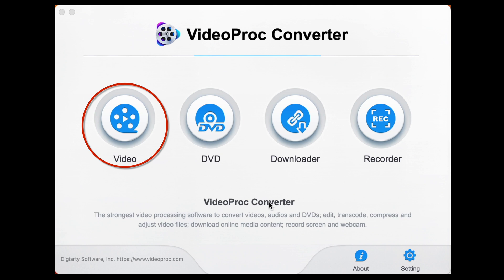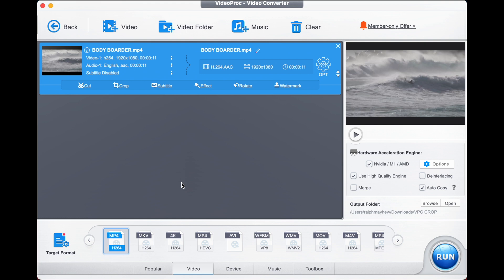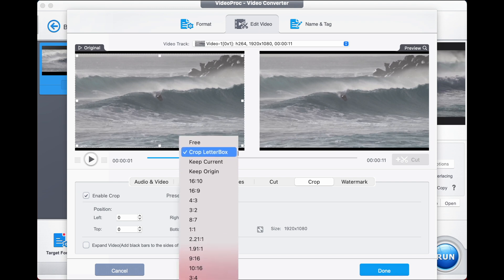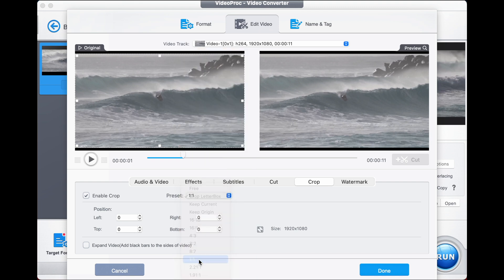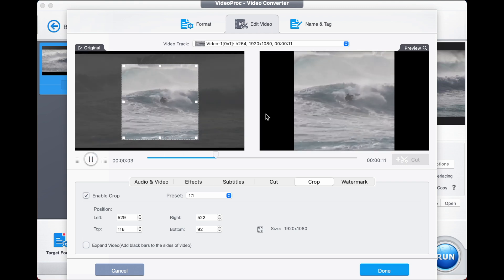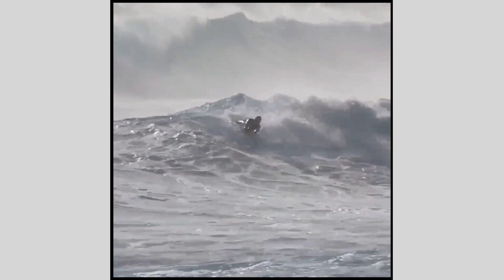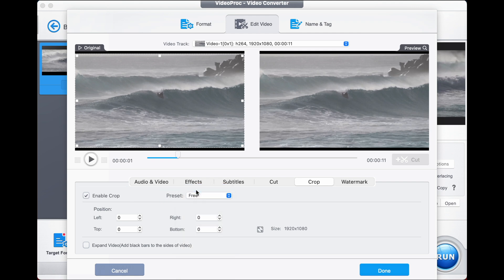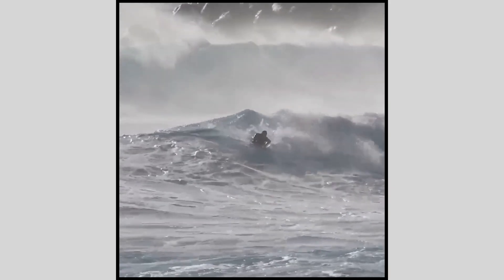2 Best Ways to Crop A Video | Video Cropper (2024)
Crop a video - step by step
Step 1. Import the source video files you want to crop
Step 2. Set your ideal output format/resolution/aspect ratio/more
Step 2. Export the cropped product

In this video, we will show you 2 ways that you can instantly master to crop a video. The video cropper used in this video is VideoProc Converter, wit the help of it, you can crop any video into befitting sizes and formats without video length, and file number limits. It offers 17+ presets of different aspect ratios for your selection, including 1:1, free crop, and removal of the black bars. What's more, bonus features like editing, compressing, changing video formats, and recording will make your video cropping journal more worthy.

Best Video Cropper for Everyone
VideoProc Converter's crop feature
• Crop a video into any size or desired aspect ratio
• Presets like 16:9, 1:1, 4:3, 9:16 for IG, Facebook, YouTube, etc
• No limit of video size; process large video with GPU acceleration
• Retain high video image quality after processing
• All-in-one: convert, resize, edit, download, record

Timestamp
0:00 Intro
0:33 Way 1: Crop a Video in VideoProc
2:25 Way 2: Crop a Video in VideoProc